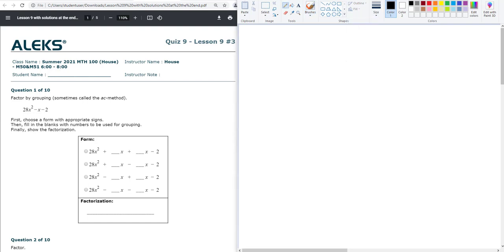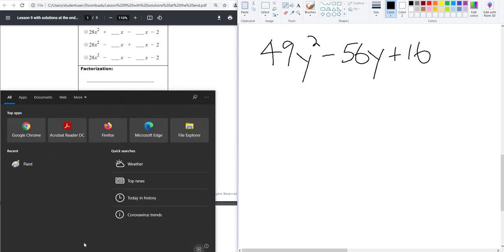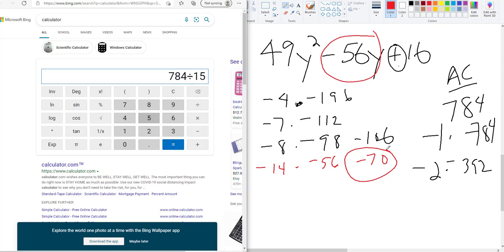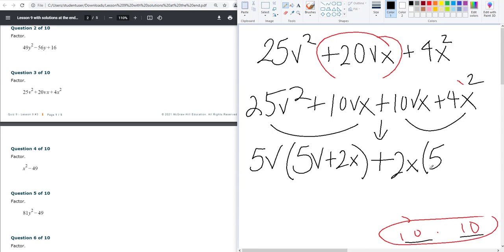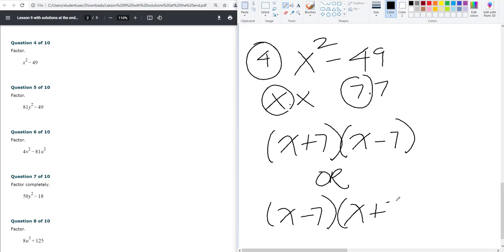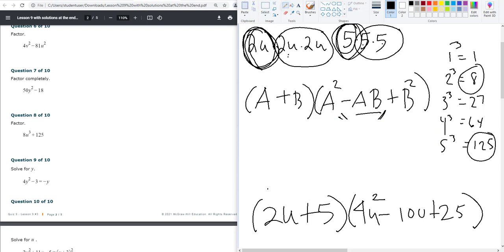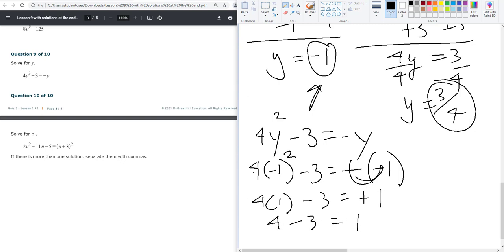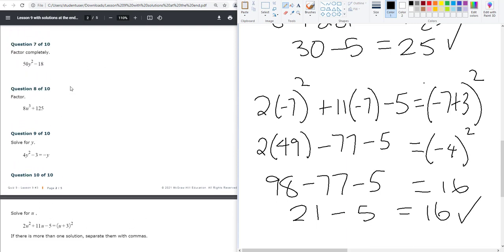Lesson 9 part 2